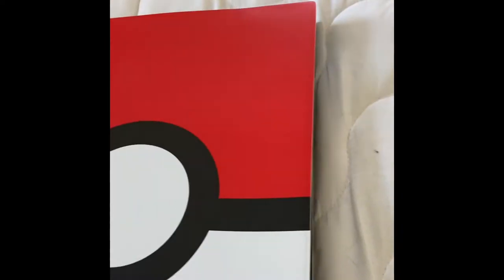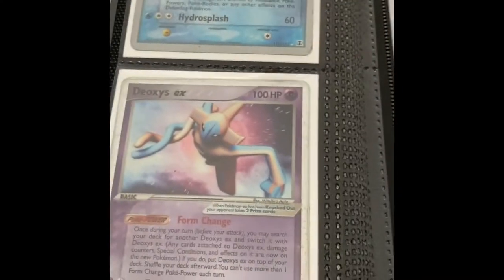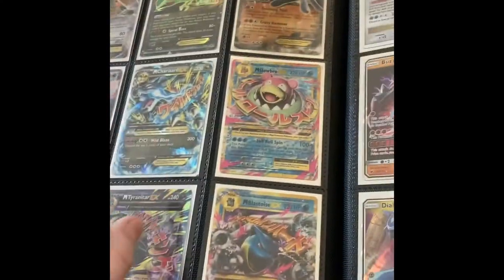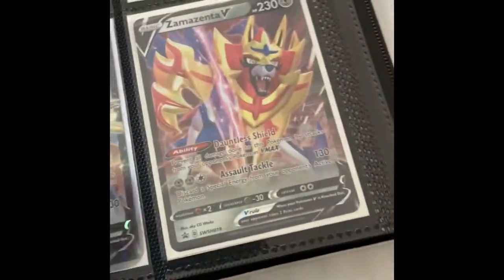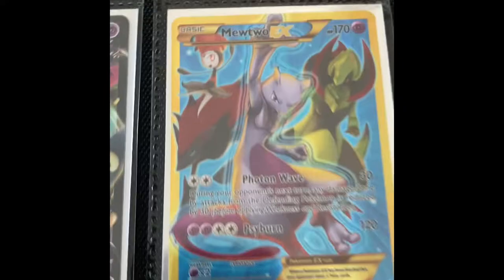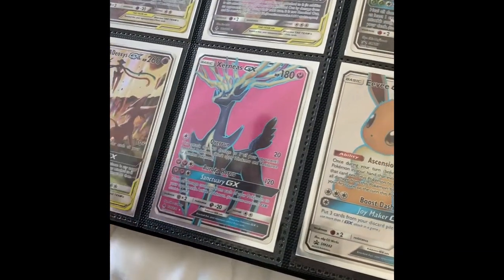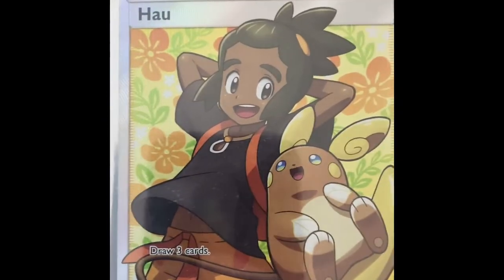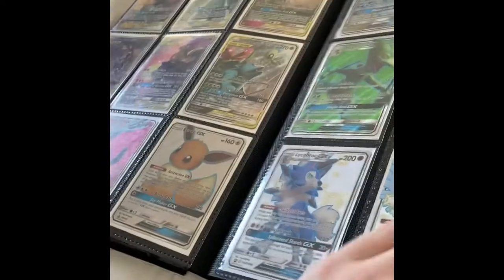*INSANE* BINDER WITH *ONLY* ULTRA RARE POKÉMON CARDS! Pokémon Cards!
Wasn’t this crazy!? Comment your favorite card!!